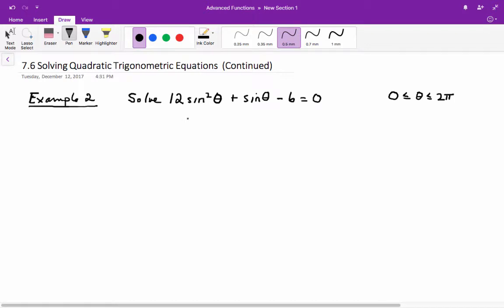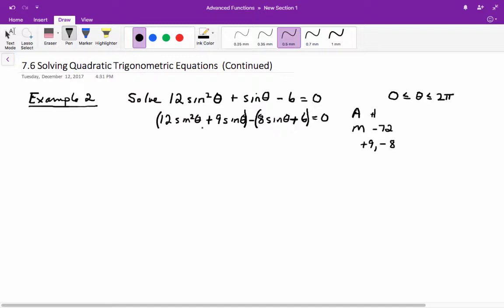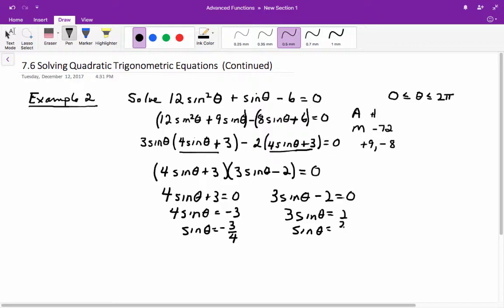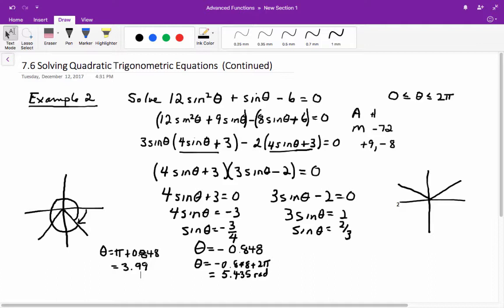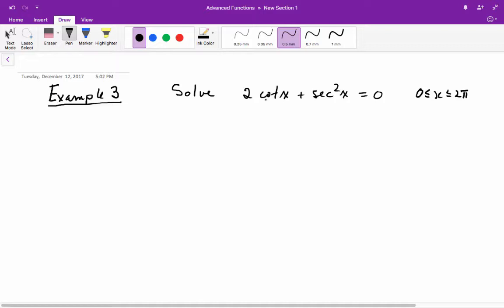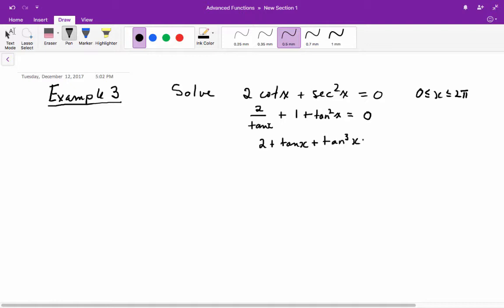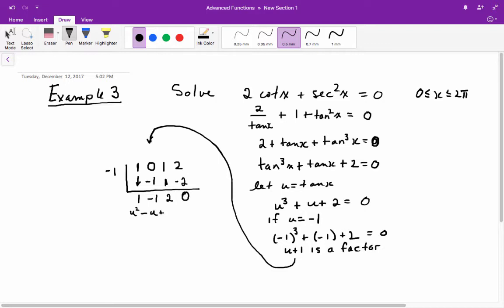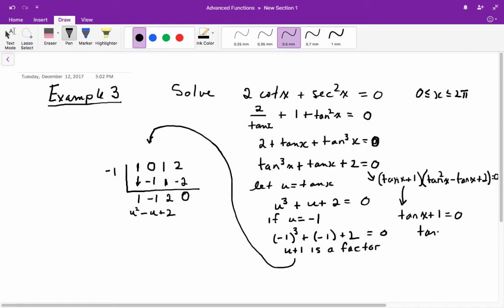7.6 Solving Quadratic Trig Functions